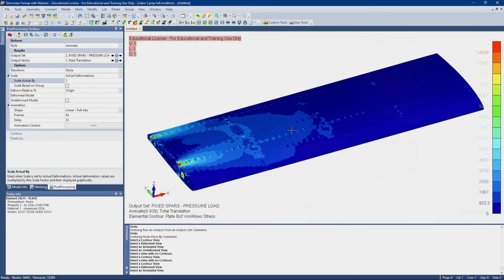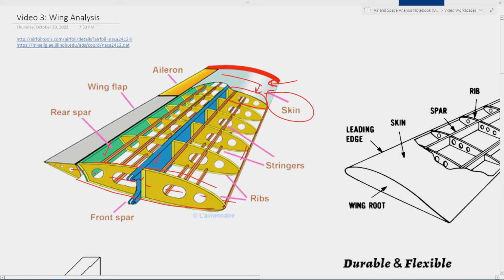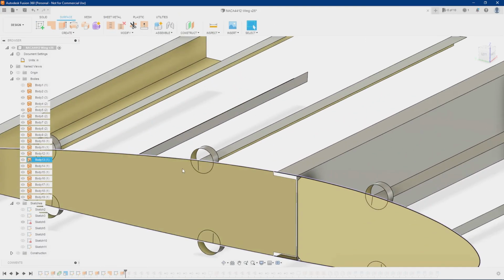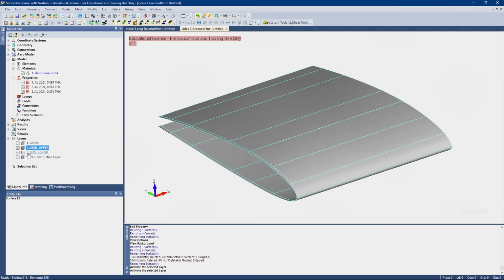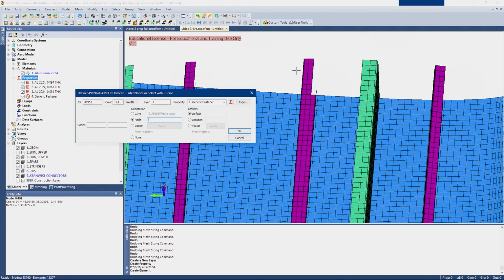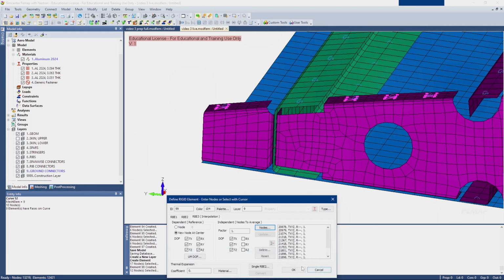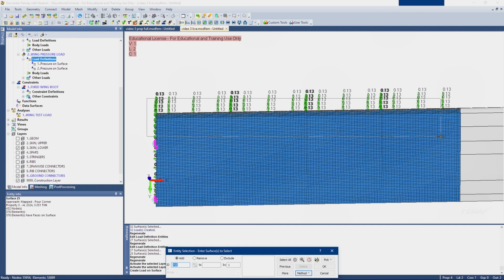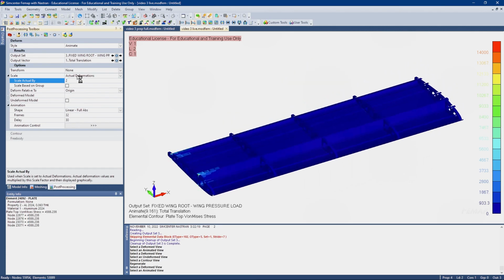Let's Analyze an Airplane Wing! (Discussion and FEA with FEMAP)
Hello! Today we are going to be doing a discussion and FEA analysis (FEMAP/NASTRAN) of an airplane wing, particularly a stressed skin wing design in a small aircraft like that of a Cessna 172! Like in my other videos, this video is split up into 3 phases, the first is a discussion to understand wing structures, the second focuses on the CAD I did to prep for the FEA, and the final and longest part goes through the creation of the FEA model from scratch using FEMAP with NASTRAN!

Here's a link to the previous analysis video:
Let's Analyze the Lunar Module Ascent Fuel Tank! (Discussion and FEA with FEMAP)

This isn't a FEMAP tutorial per se, however I do show every click and button so if you download the program (there's a student license available, see below) and follow along you should be able to recreate this without a ton of prior experience. FEMAP is pretty common in the aerospace industry so it's a good skill to have!

-- Timestamps --
00:00 Intro
03:16 Understanding and Documentation
26:12 CAD Overview (Fusion 360)
41:56 FEA Model Creation (FEMAP)
1:48:52 Analyzing Results